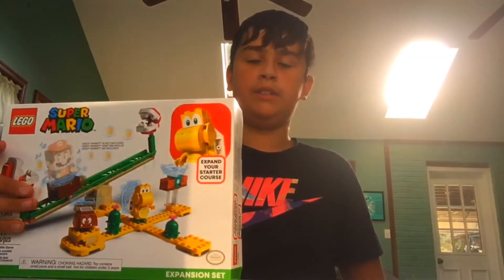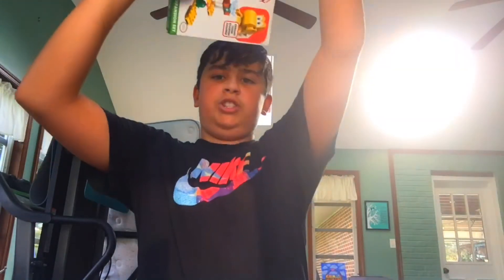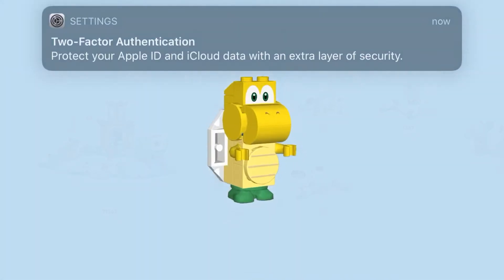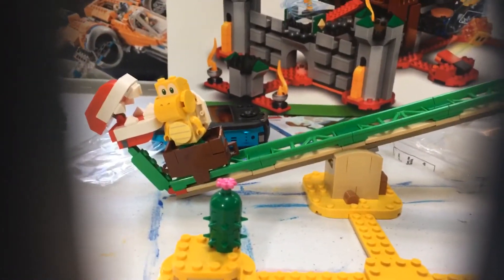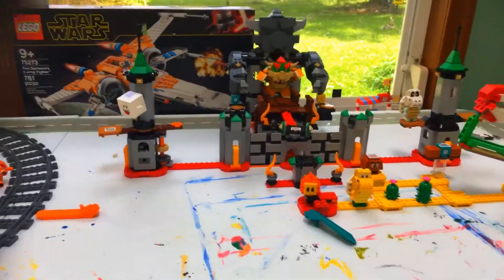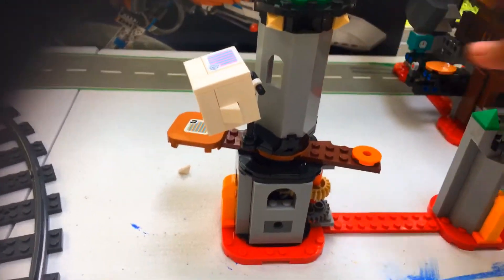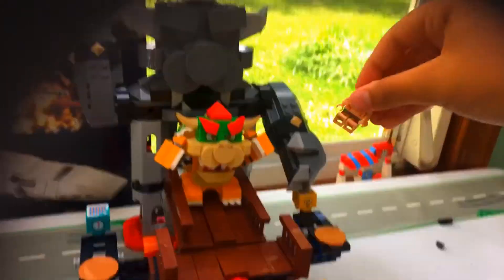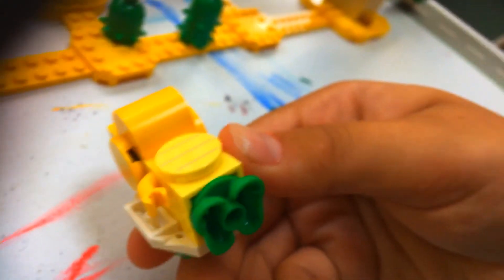LEGO Mario: Piranha plant power slide and bowsers castle unboxing